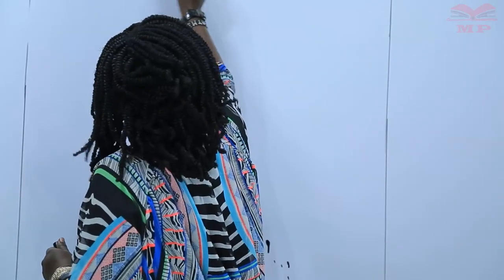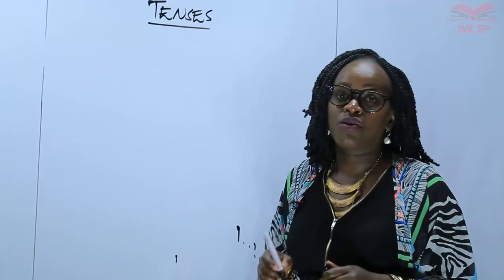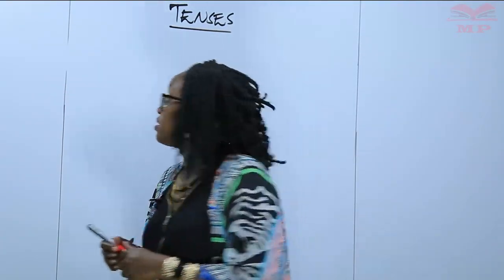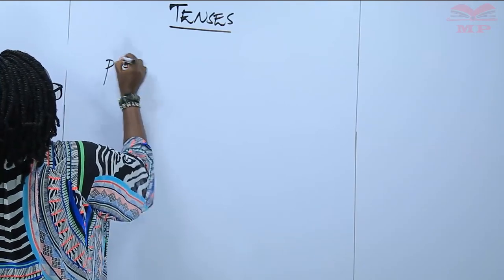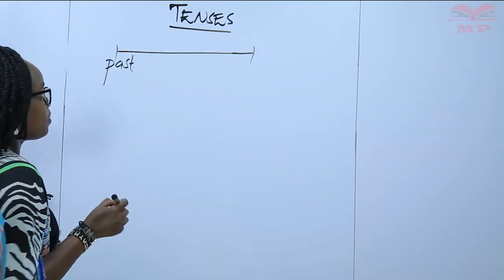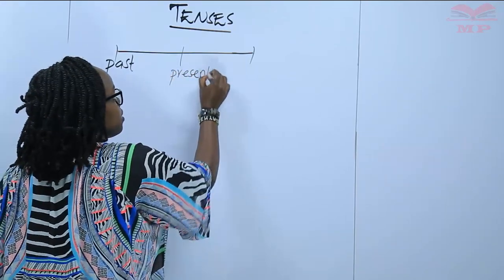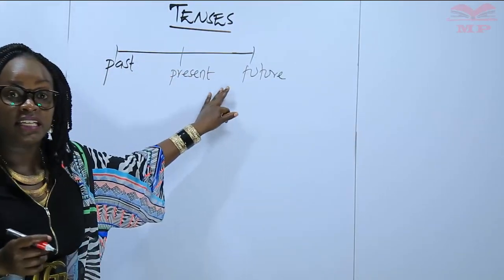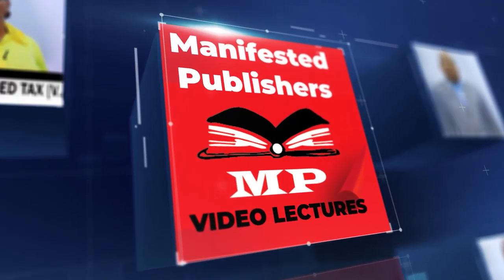FORM 1 ENGLISH-SECONDARY SCHOOL ONLINE TUITION IN KENYA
Login @ for Primary and secondary school online Tuition.